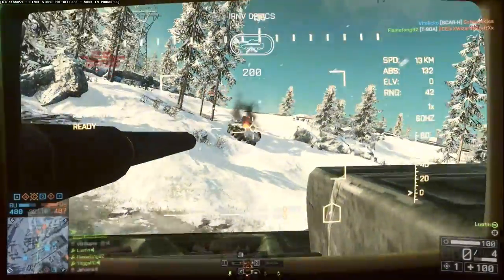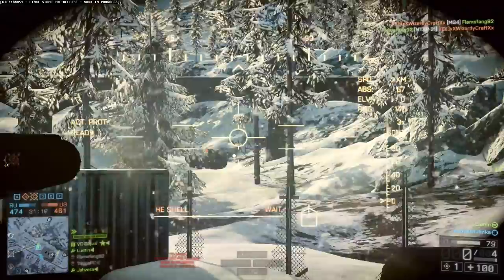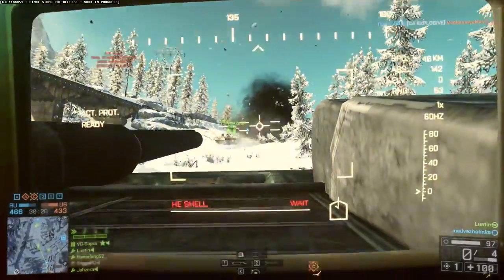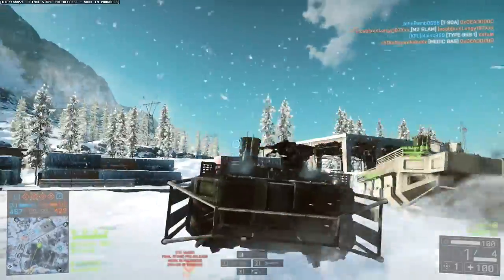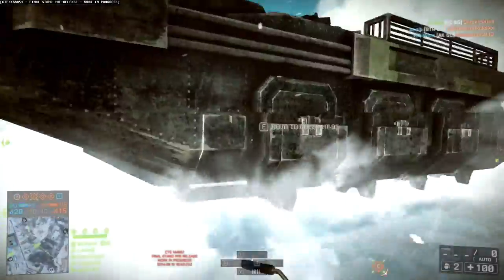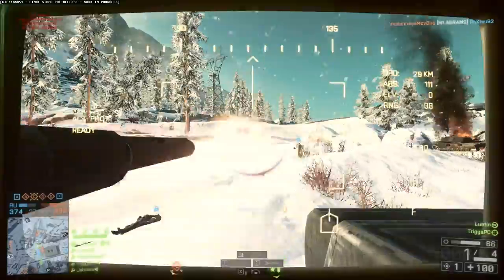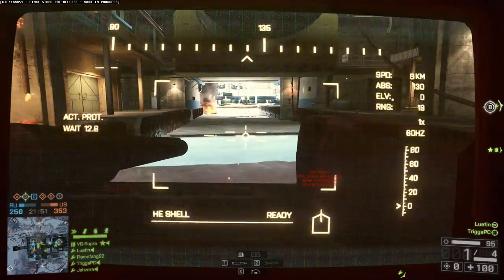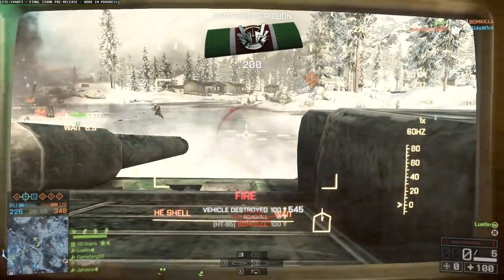BEST TANK? HOVER TANKS EPIC FINAL STAND Hammerhead [Stunts Battlefield 4, MLGPro]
Its a Tank, it Hovers, its a HoverTank BEST BF4